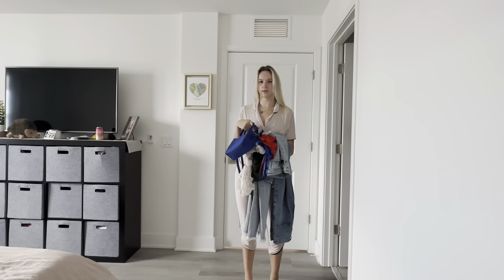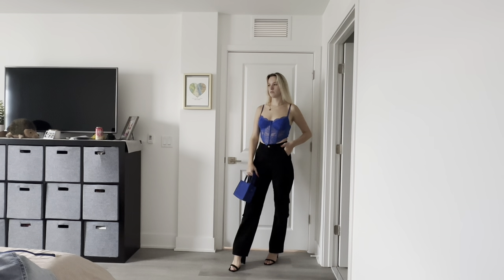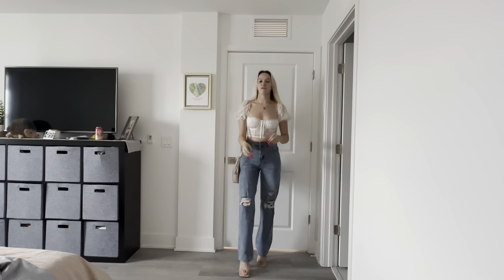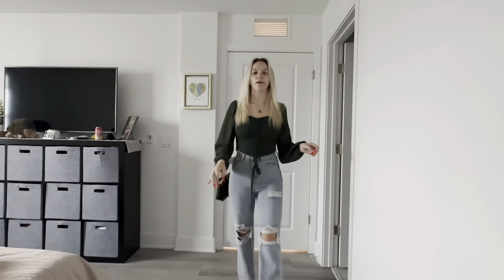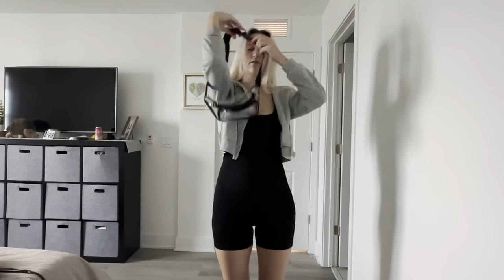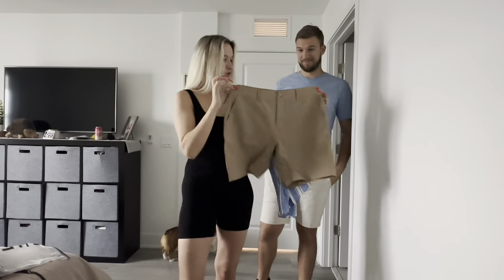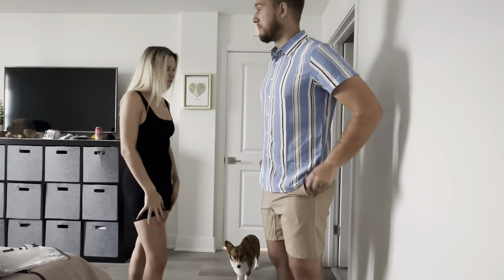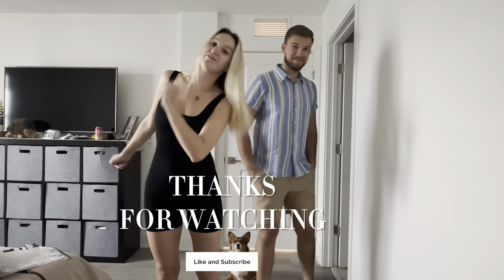Shein Styling Video with my fiancé!!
Lets style some Shein clothes and see what Shein mens is like!! everything linked below

Shein haul video linked as well !

Minimalist Thong Sandals true to size!

SHEIN SXY High Waist Flap Pocket Cargo jeans
A little too big I would size down!! I got a small

SHEIN Tall Ripped Straight Leg Jeans
True to size! Wearing a small

SHEIN SXY 1pc Lace Bustier Cami Top
True to size westing a small!

SHEIN Frenchy Sweetheart Neck Drawstring Lantern Sleeve Crop Top true to size wearing a medium!

Mini Stitch Detail Square Bag

18pairs Faux Pearl Decor Earrings